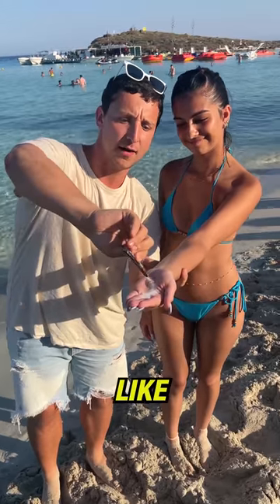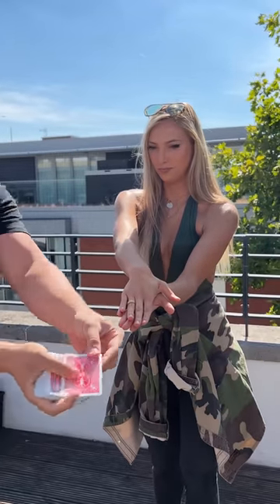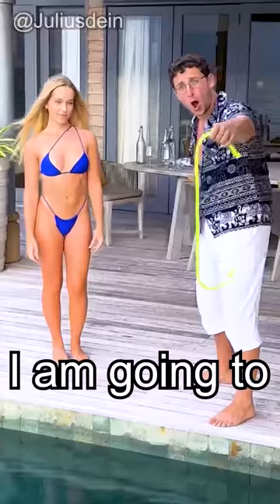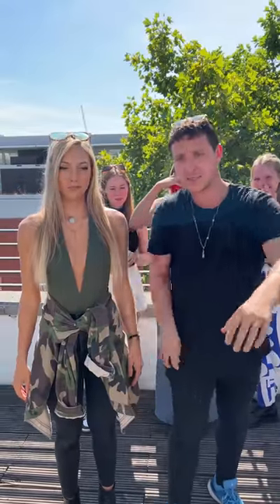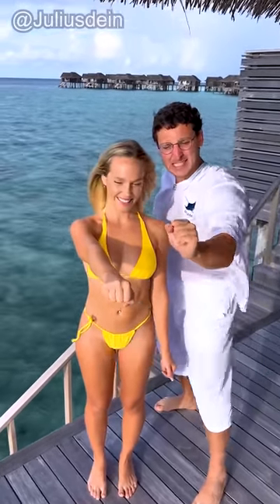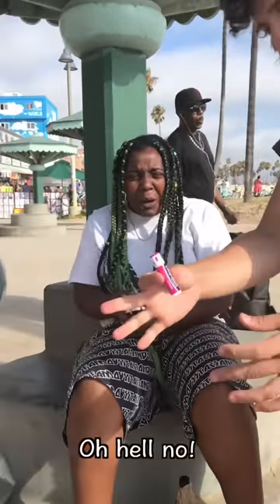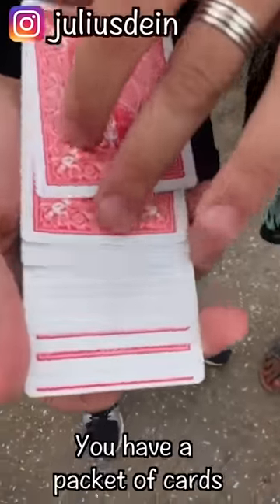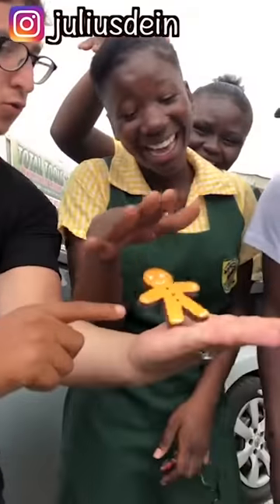How To Impress Girls With Magic Tricks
How to impress a girl using magic compilation. Julius Dein performs crazy magic tricks for girls all around the world. Is Magic enough to impress a girl?

My name is Julius Dein : ) I'm a 27 year old magician from London, travelling the world and blowing people's minds with street magic!